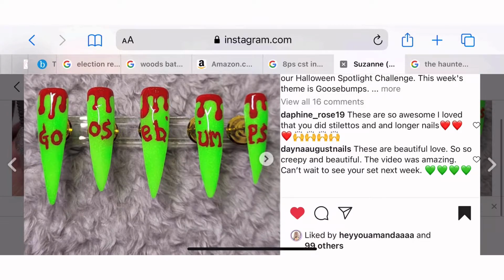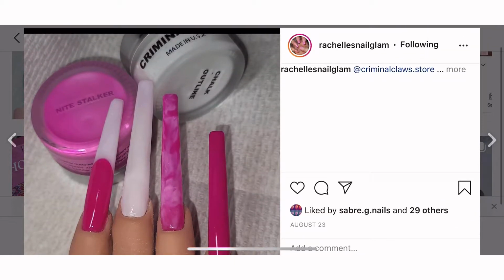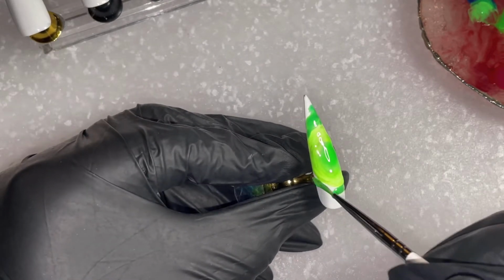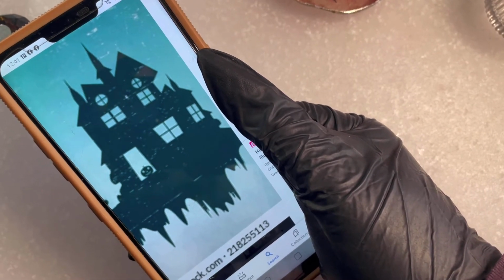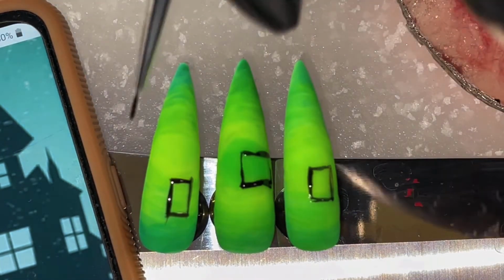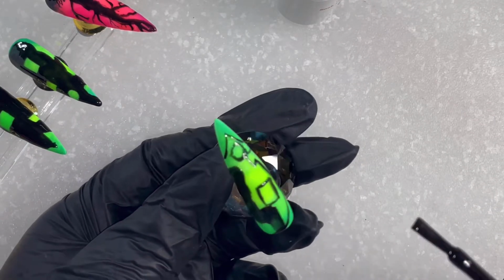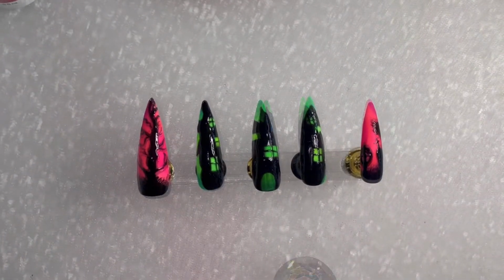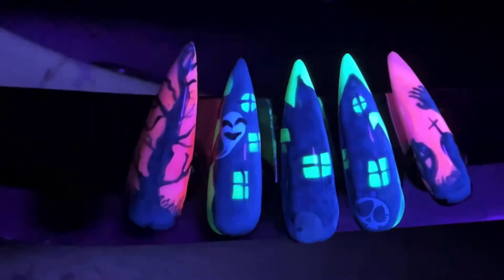GLOW IN THE DARK HAUNTED HOUSE; THE HALLOWEEN SPOTLIGHT CHALLENGE 👻🎃 WEEK 4 SUZANNE + RACHELLE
Halloween Spotlight Challenge Week 4 👻🎃 The Lovely Suzanne and Rachelle chose the theme Glow in the Dark Haunted House. I ￼also made a mistake there Is only two weeks left of our Halloween Spotlight Challenge.

Spotlight Artists

Suzanne

Challenge Artists

Products I Used:

Gelike Glow in the Dark Gel Nail Polish Neon Luminous Gel Polish Set Fluorescent Bright Colors Glow Effect Soak Off UV Nail Polish Kit for Halloween - 6 PCS 10ML